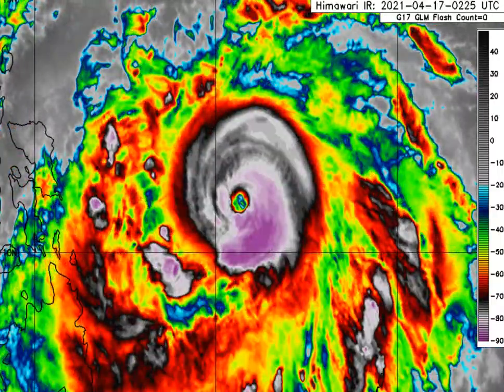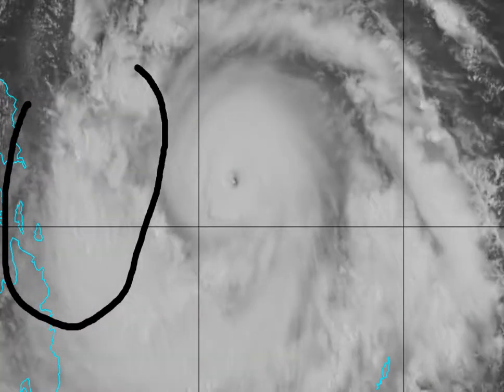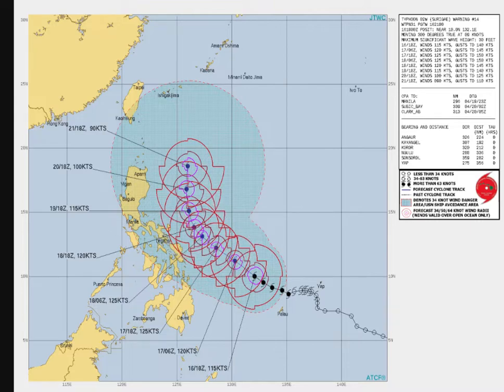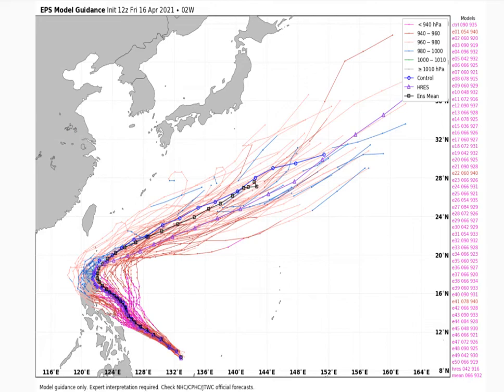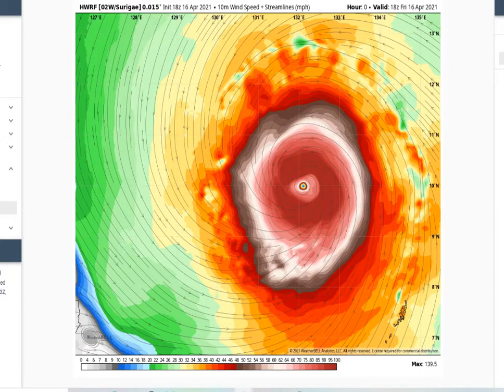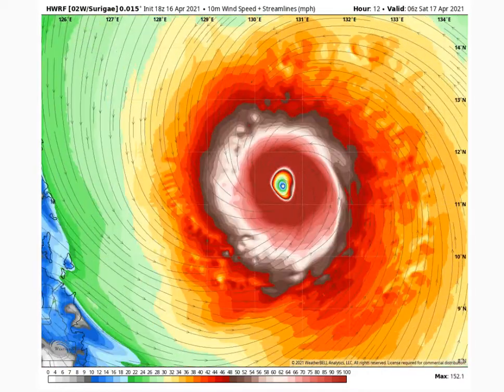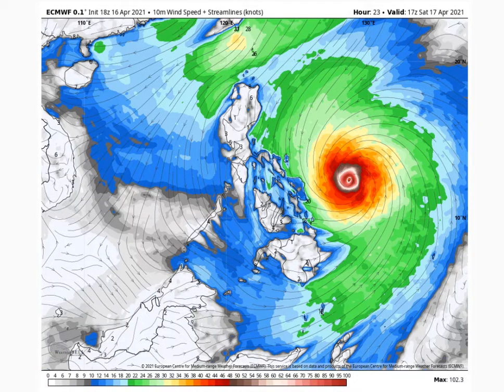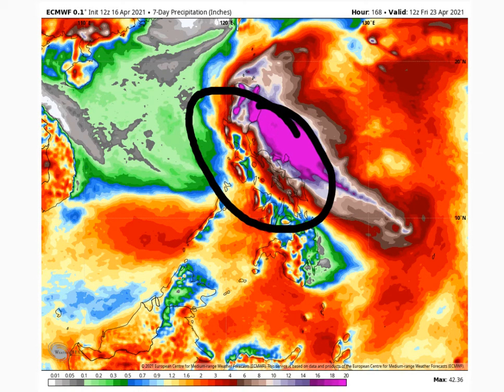Extreme Super Typhoon Surigae Strengthens to Rapid Category 5! Will it Spare the Philippines?!